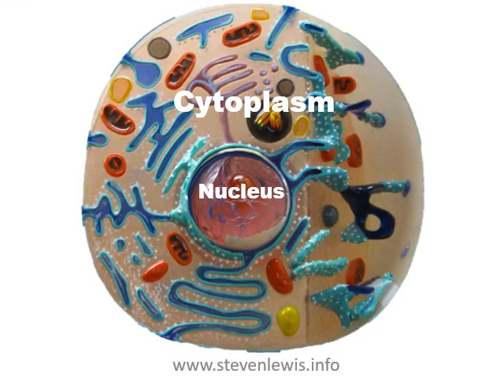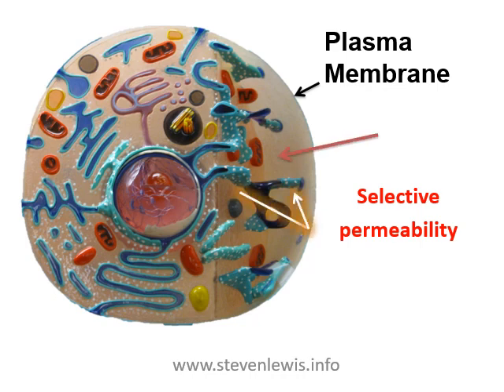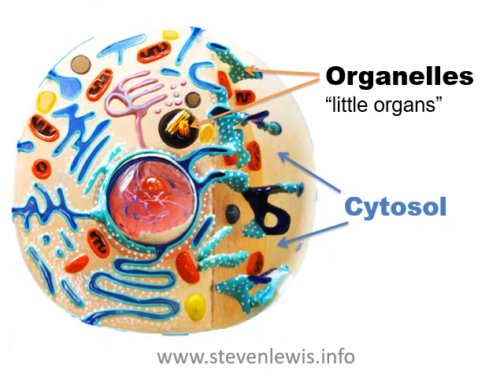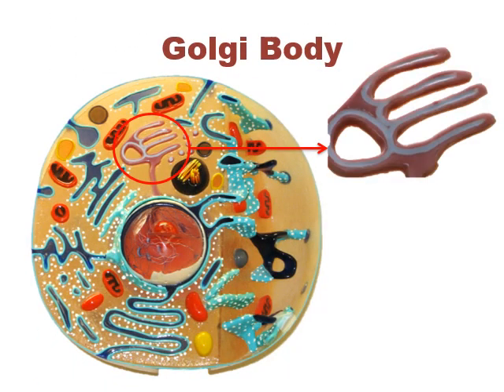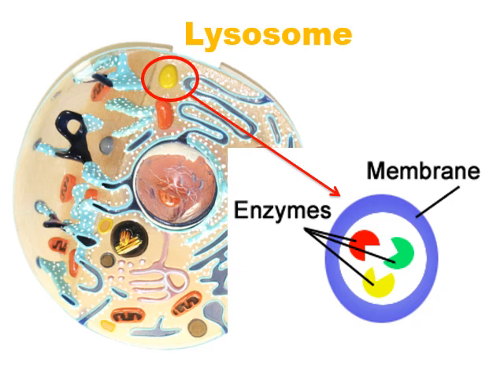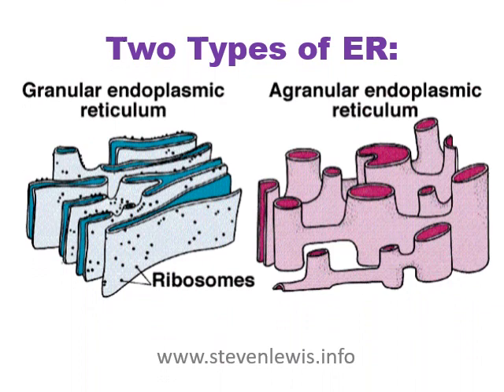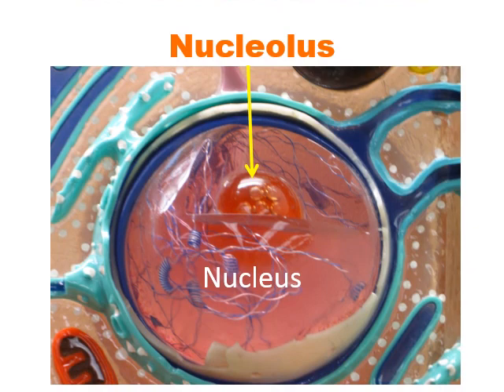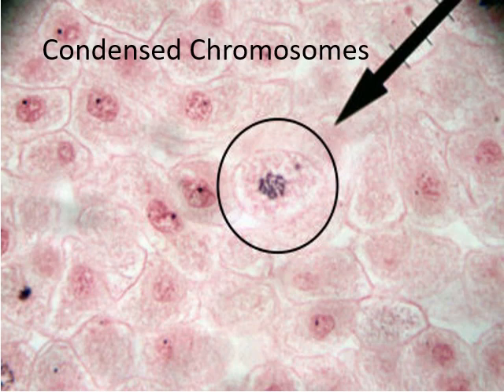Tour an Animal Cell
We travel inside a generic animal cell to locate its organelles and learn some of their functions.